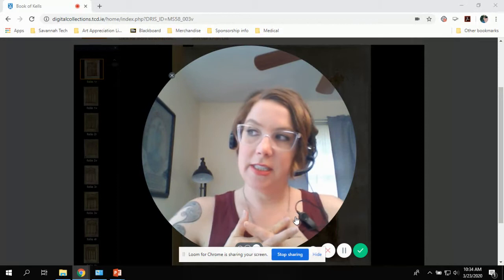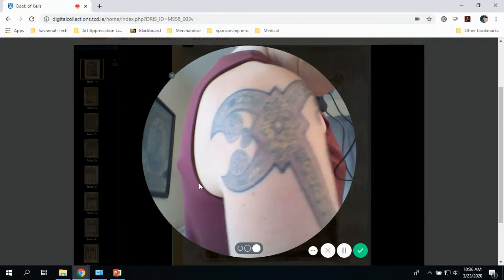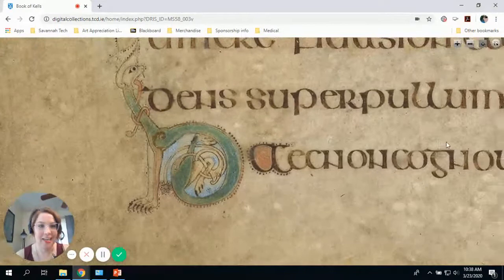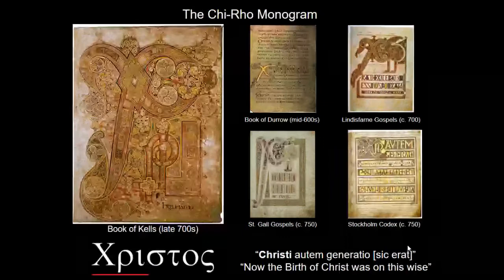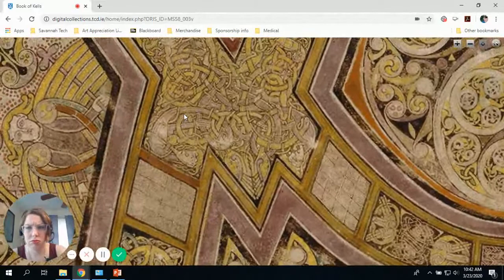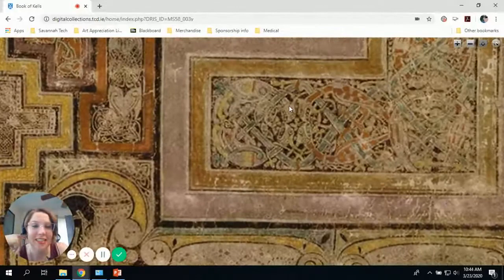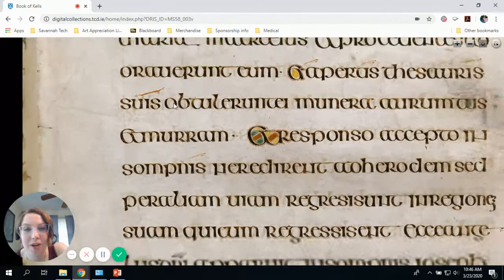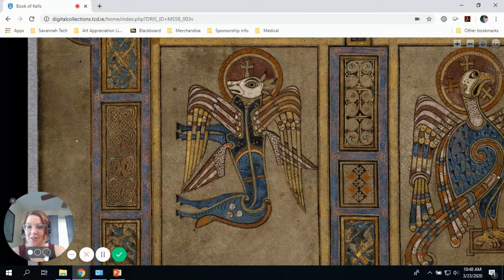About the Book of Kells (my tattoo)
These videos are part of a series on My Favorite Works of Art! In this one, I talk about the medieval manuscript The Book of Kells, which is not just a beautiful work of art but also the inspiration of the tattoo on my arm.